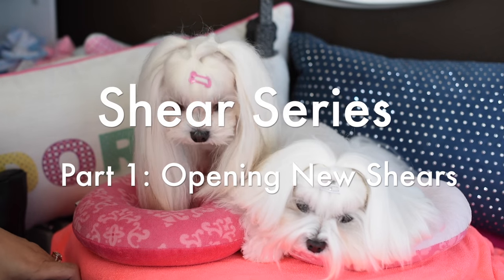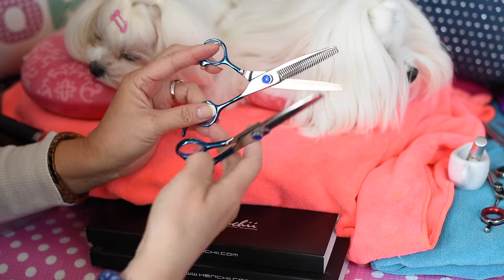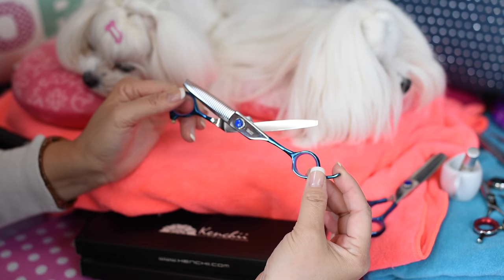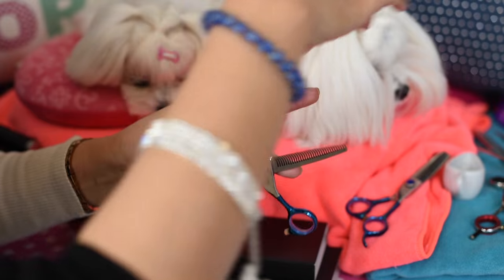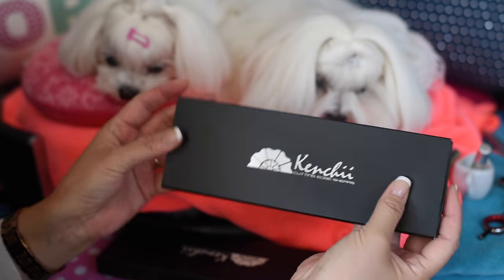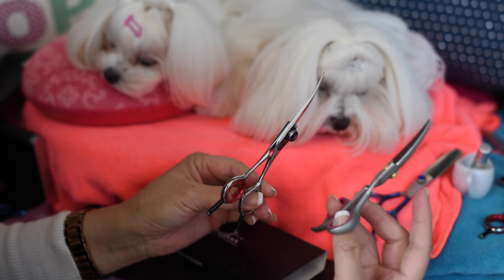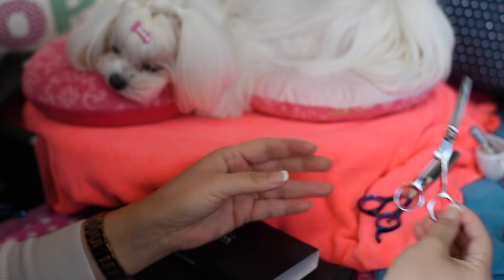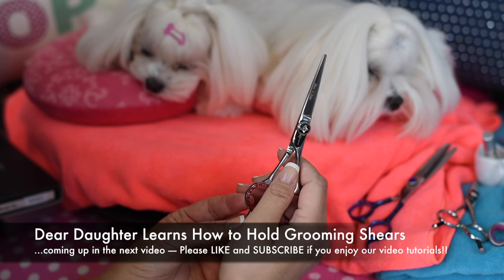GROOMING: Shear Series Pt 1 New Grooming Shears Maltese Dog Grooming ** EXO Piano BEST LUCK**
Maltese Grooming:   SHEAR Series Part 1 - Opening New Grooming Shears

Piano Cover:   MO-Pop / K-Pop  == EXO ++ CHEN ** BEST LUCK ** performed by Dear Daughter aka EM

We will open some new dog grooming shears, both an old favorite blender shear as well as some new shears that we have yet to try out.   Please know that we are not yet endorsing the Kenchii shears as we have yet to test them out.

While the Chris Christensen, Sensei and Kenchii shears can be quite costly, we do find that good shears can help with the grooming process.   If you are NEW TO GROOMING, then it is quite fine to go with less expensive STRAIGHT and/or CURVED shears as you are less likely to injure your hands OR your dog using blades that are perhaps not as sharp.

We do not recommend trying to 'save money' by buying lesser quality blenders or thinners, as poorly made blending shears will NOT cut nicely.   Poorly made and dull blending shears are more likely to catch and BREAK and BEND hair, which will damage your dogs coat.